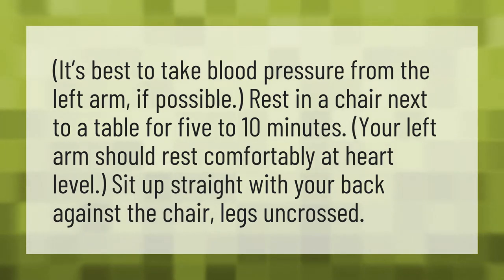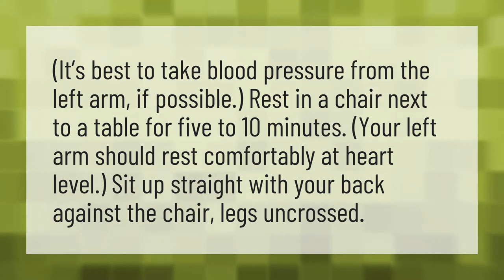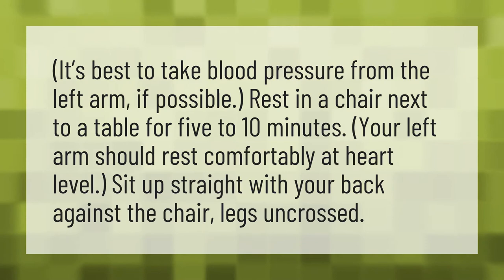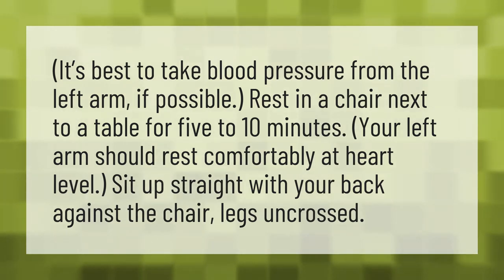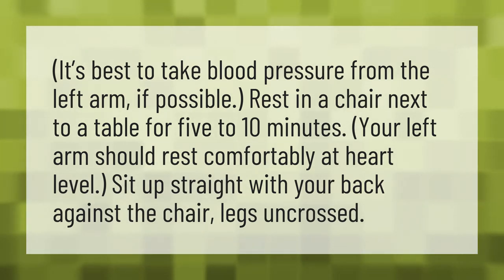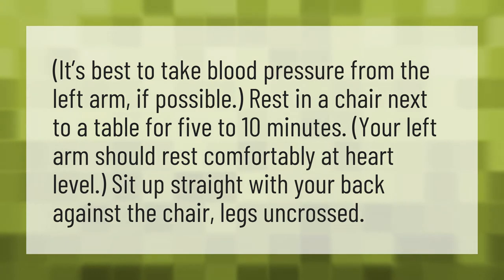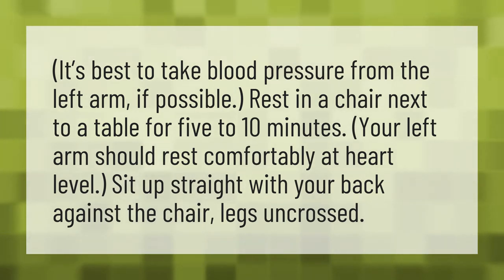Should your arm be straight when taking blood pressure?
Apple Blood Pressure • Should your arm be straight when taking blood pressure?